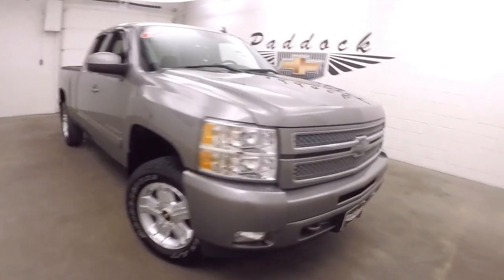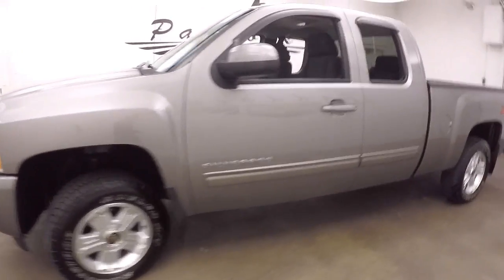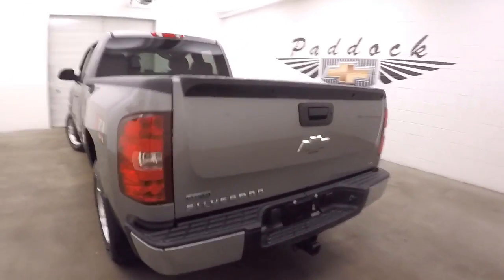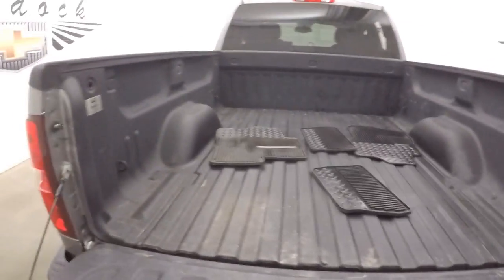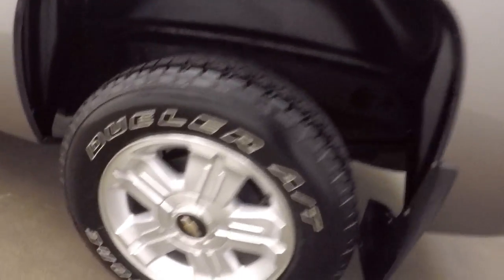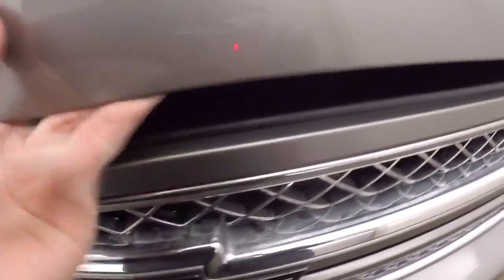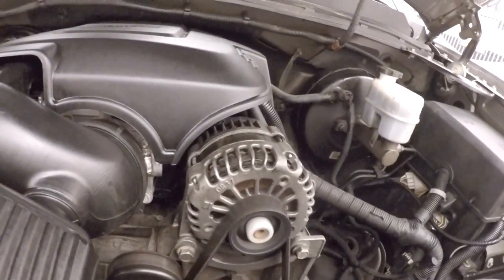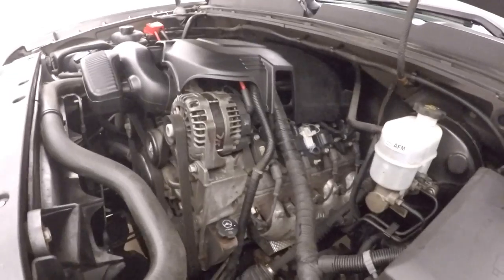71260A Used Silverado